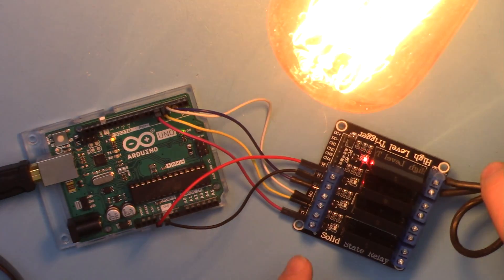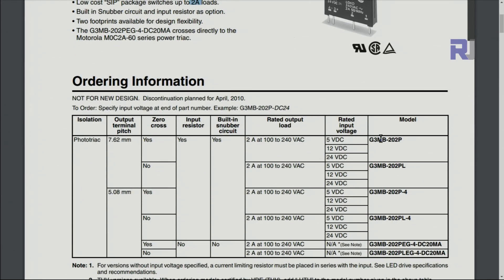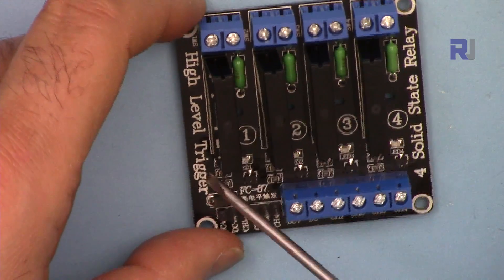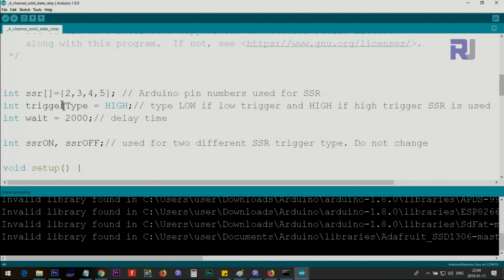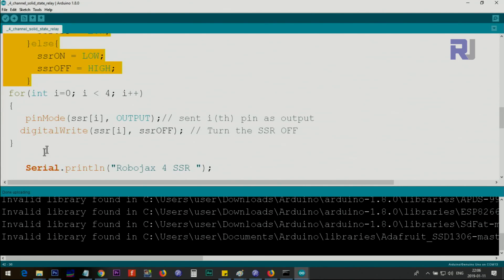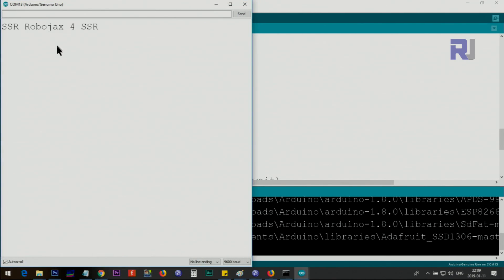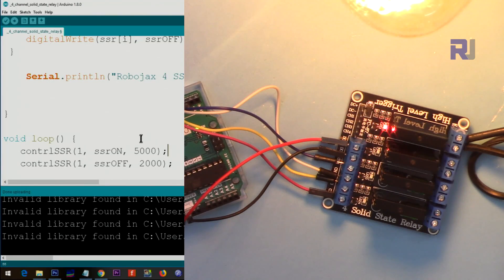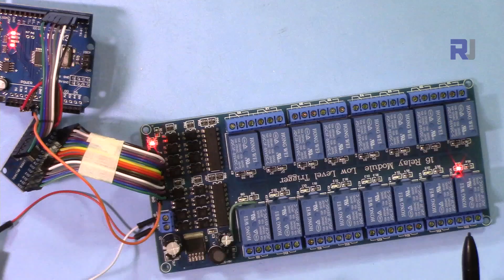Home Automation: 4 channel Solid State Relay with Arduino To control 4 bulbs or loads RJT150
Learn how to turn ON or OFF 4 AC bulb or AC load using 4 channel SSD module with Arduino code.   This a great home automation project.

Jump directly to different sections of video:
00:00 Start
02:18 Hardware Explained
04:10 Wiring Explained
06:11 Code Explained
12:30 Demonstration

Learn Arduino from a proven instructor with 100s of projects, code, wiring diagram  in structured course in one place.